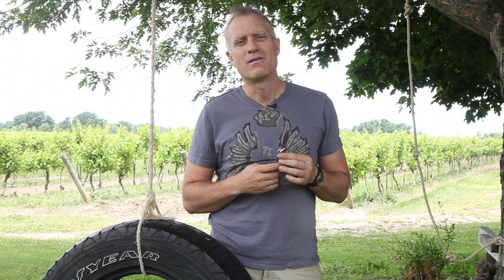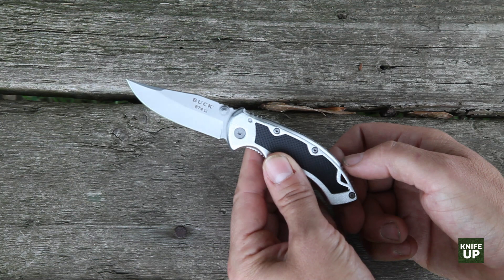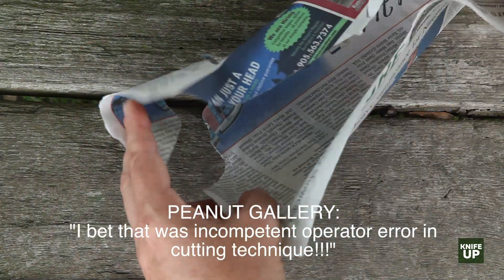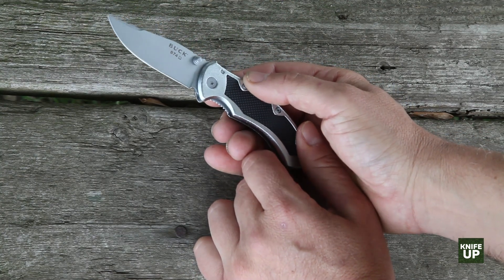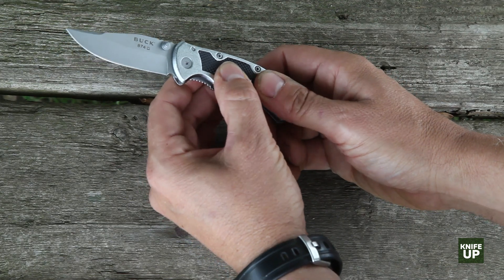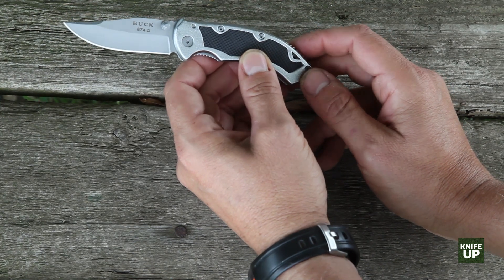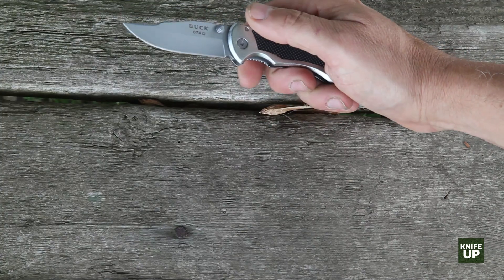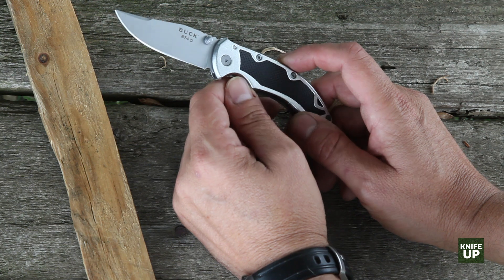Buck Mini Iceman review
Is the Buck Min Iceman worth its budget price?  Where can you find it?  Is there a better alternative?  I'll give you my thoughts on the Buck Mini Iceman.